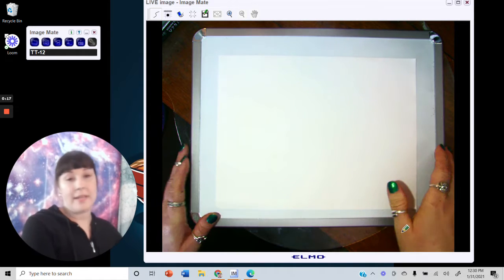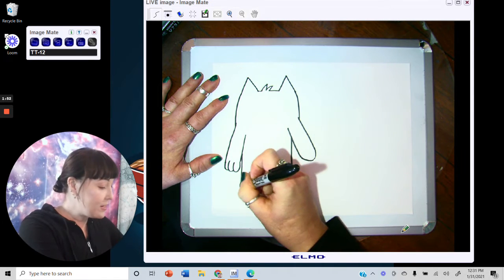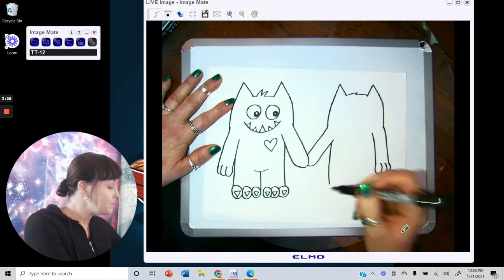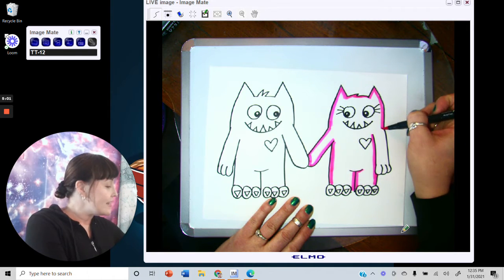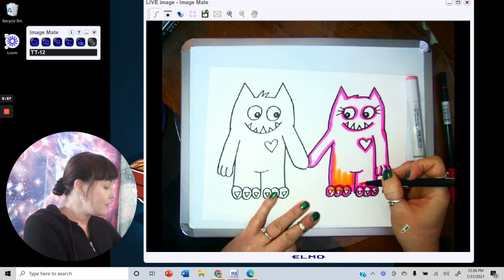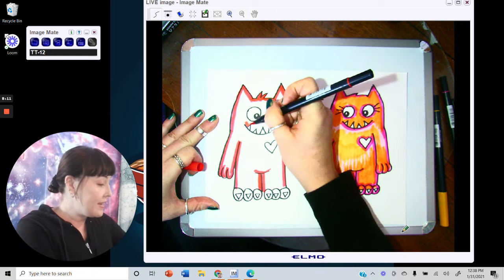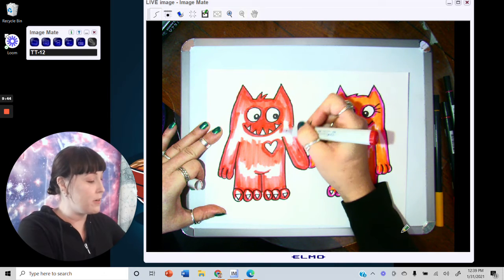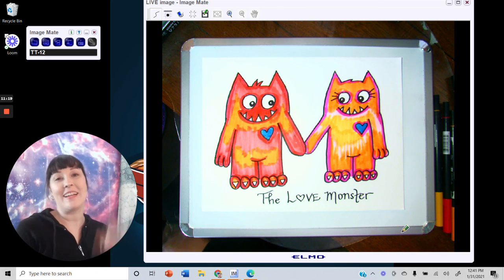The Love Monster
This video is a guided drawing for the characters from the book, The Love Monster. Come draw with me and you can even make up some extra monsters of your own.